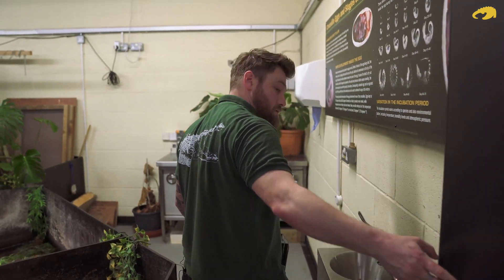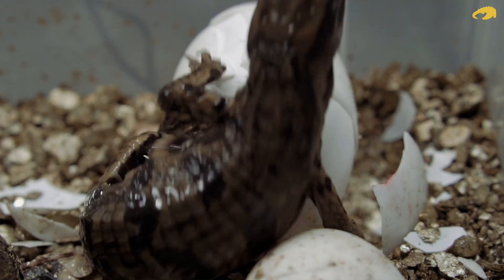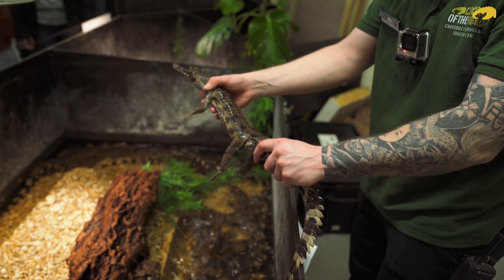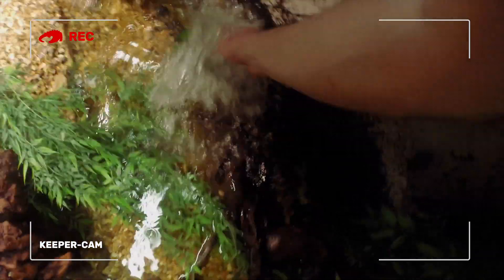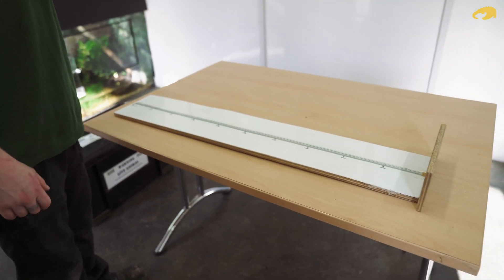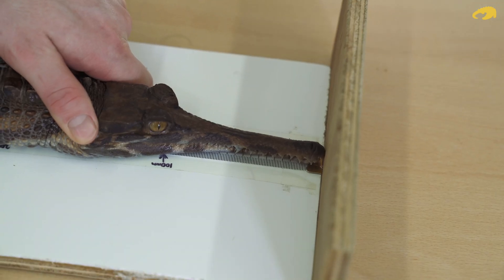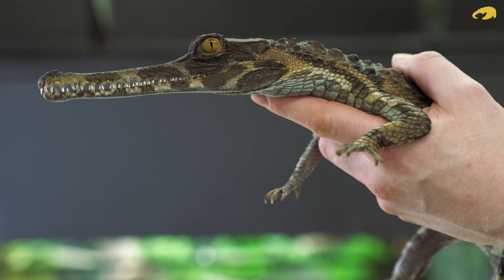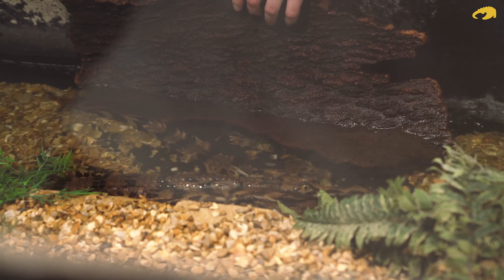Young Tomistoma Crocodile Data Collection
Here at Crocodiles of the World we are dedicated to the conservation of crocodiles and are incredibly proud to be the first zoo in the UK to hatch Tomistoma and the second zoo in Europe to successfully breed this little-known species.

Here's one of our Croc Keepers to tell you all about how we monitor and record their growth, detailing vital information to help us and researchers around the world learn more about this vulnerable species.